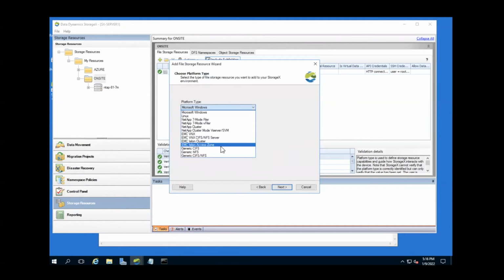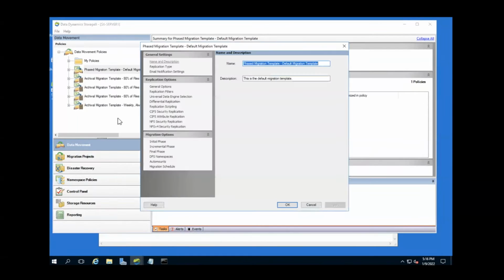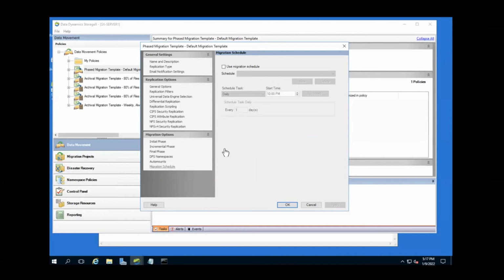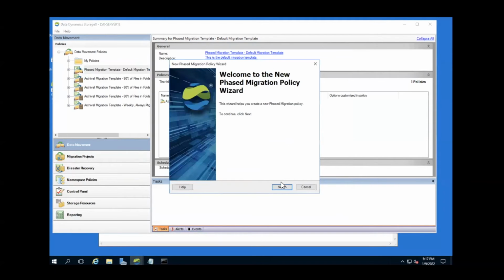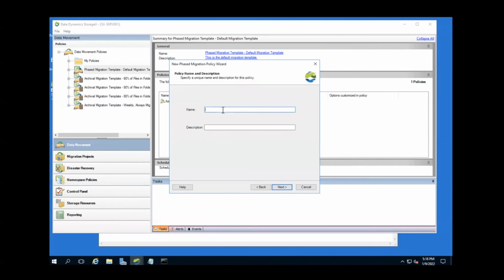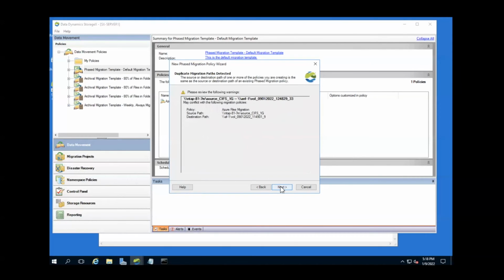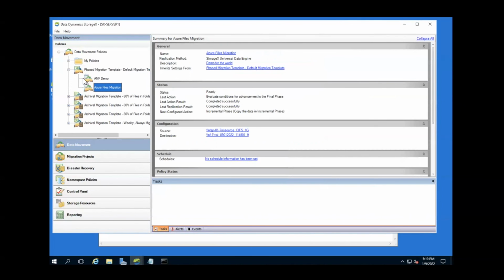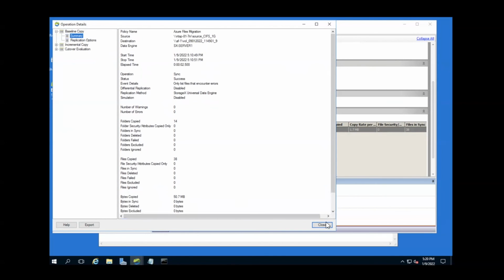Migrate to Azure NetApp Files with Data Dynamics